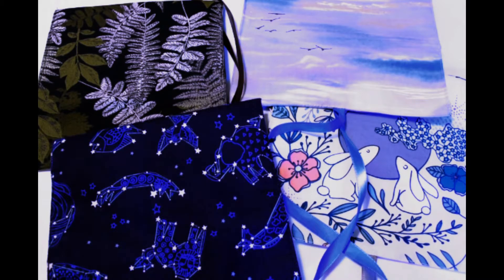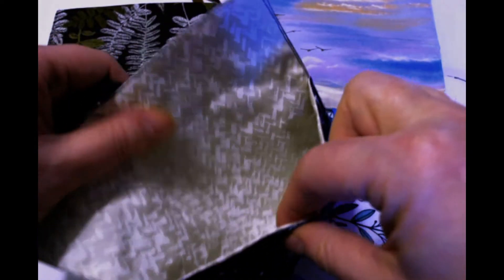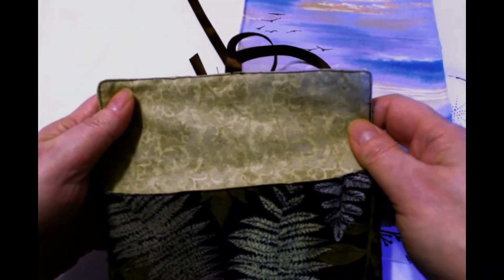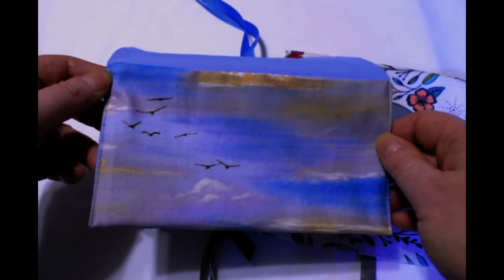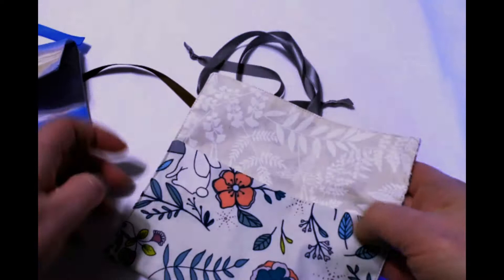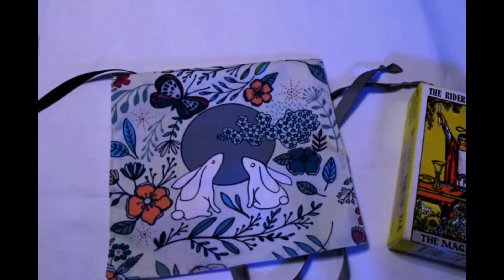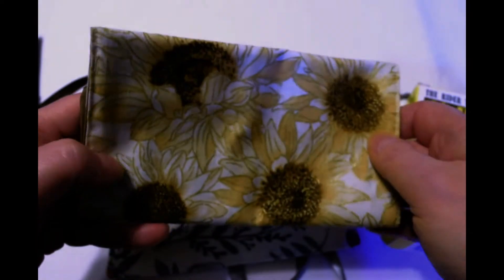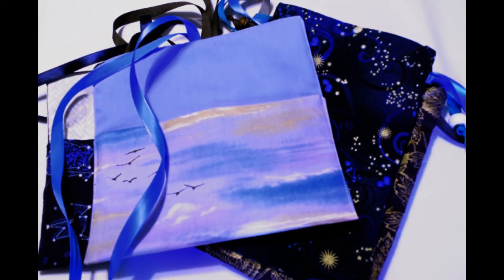Tarot Bags for Sale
🔮 To get a Tarot reading from me, visit my Etsy store:

🎁Tarot bags and wraps available on my craft store: